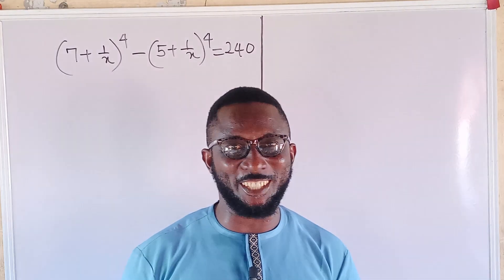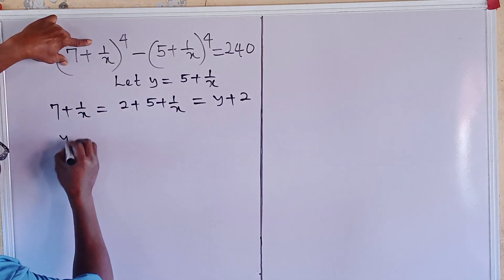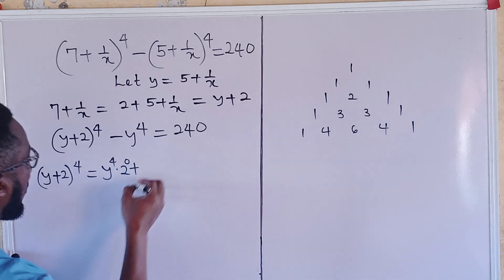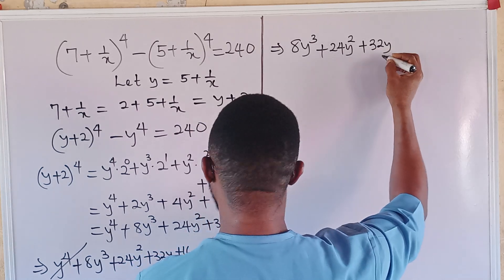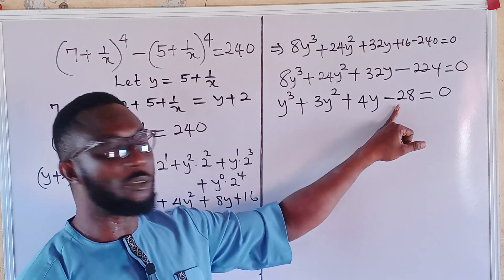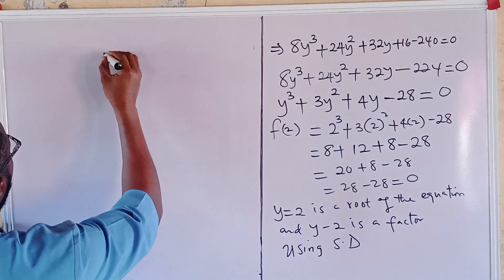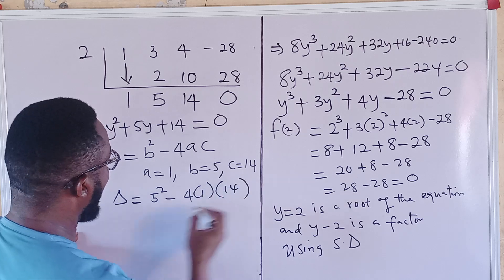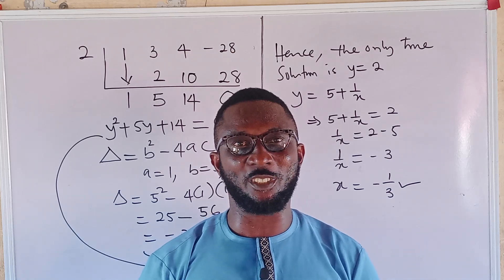Harvard University | Algebra | Polynomial Equation | Quadratics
In this video, we shall explore how to solve the polynomial equation (7+1/x)^4+(5+1/x)^4=240. I shall walk you through the procedures step-by-step using algebraic substitution.The easy-to-follow steps will guide you whether you are preparing for an exam or just looking to improve your algebra skills, this video will help you to solve related problems with ease and confidence.